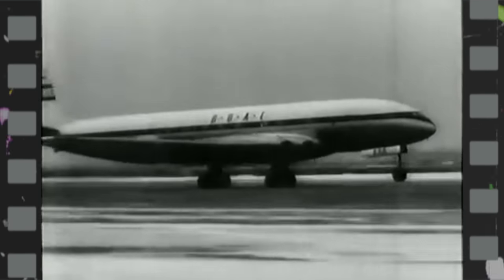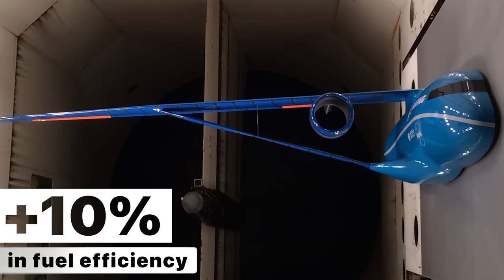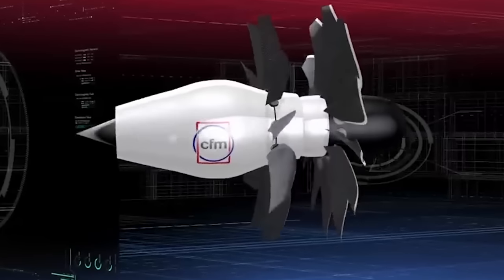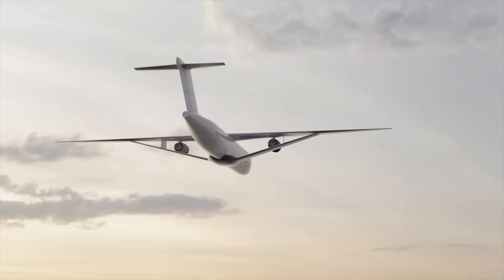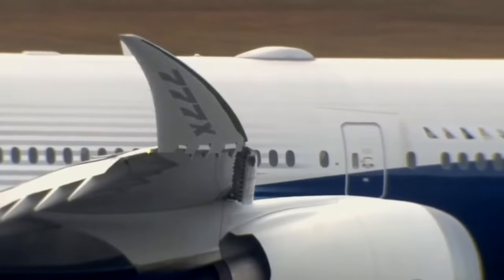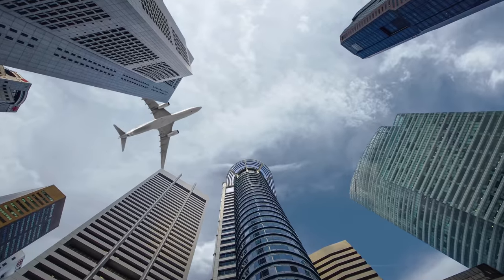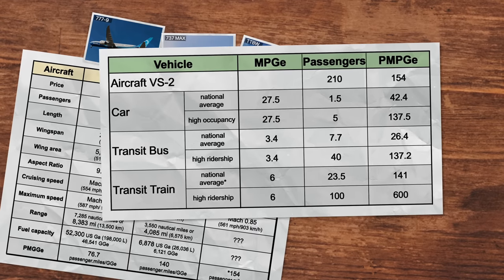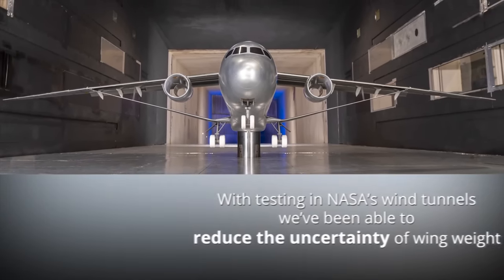Air Travel is FINALLY Changing... Thanks to NASA?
Truss Braced Wing: Check out the World Class Renogy Power Station Today!

Aviation is a passion of mine, but I can't help but feel that so little ever changes. Airplanes have more or less, looked the same for decades, and for good reason. Qualifying a new airplane to ensure safety is no small feat. But NASA has teamed up with Boeing to work on a new airframe that reduces fuel costs by 30% and be a total game changer. From lower carbon emissions to cheaper plane tickets, the truss braced wing is a game-changer. But how does it work, and is it actually going to be something you'll fly in one day? Let's find out!  Air Travel is FINALLY Changing... Thanks to NASA?

Chapters
0:00 - Introduction
1:10 - Efficiency
2:06 - Truss Braced Wing
3:05 - The Numbers
5:47 - Carbon Emissions
6;16 - Other Benefits
6:48 - The Keys
8:06 - The Cons
10:00 - Fun Facts
10:40 - NASAs Role
11:41 - New Engines
13:15 - Context
16:00 - Conclusions